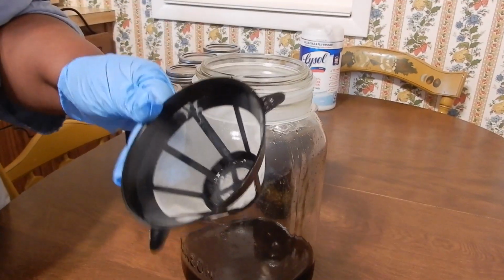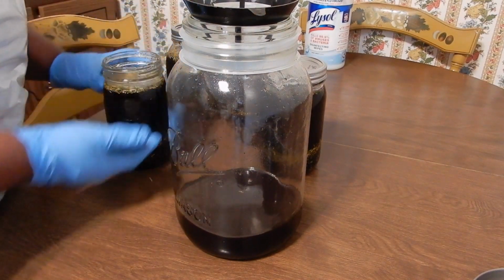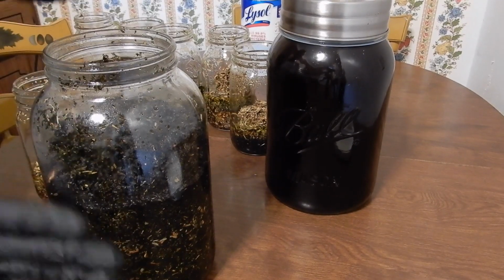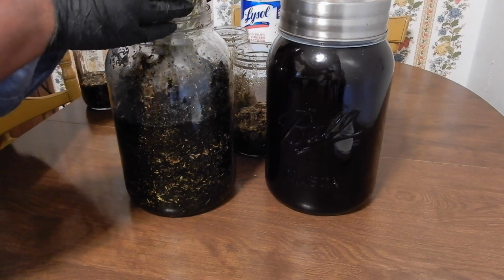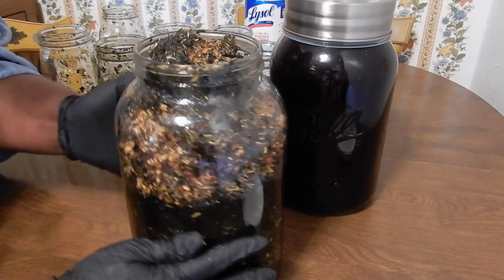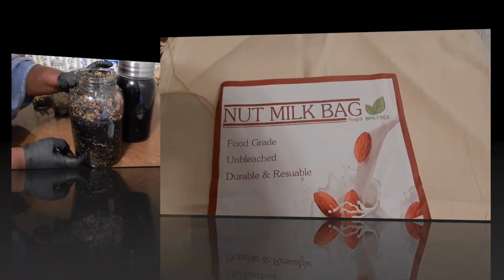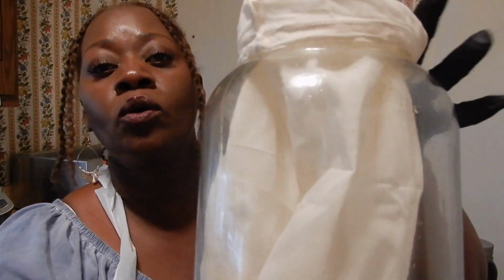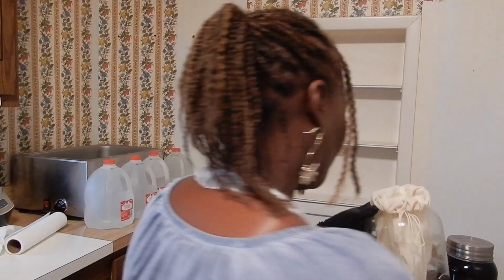Part 2 ~ How I Strain and Retain My Herbal Hair Growth Oil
Hello and thank you so much watching part 2 .  In this video I'm sharing the step by step how I strain and and capture/retain as much infused herbal hair growth oil as possible.
Experiencing hair loss? balding? thinning? Excessive itchy scalp?  Scalp bumps?